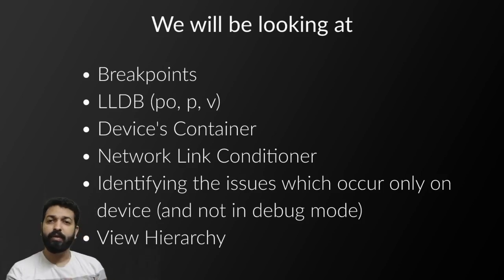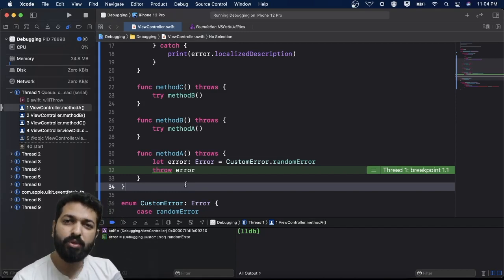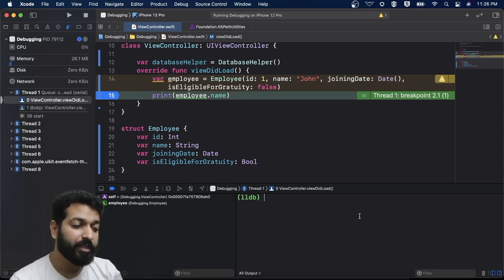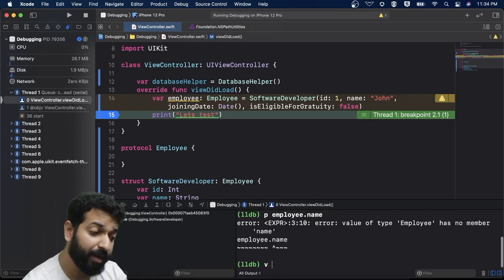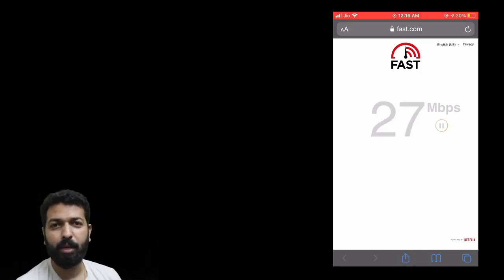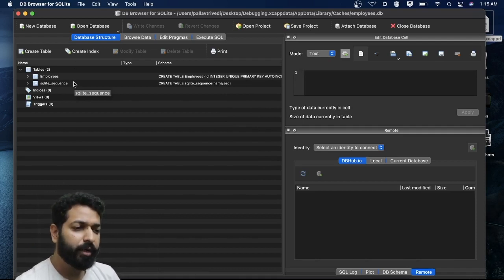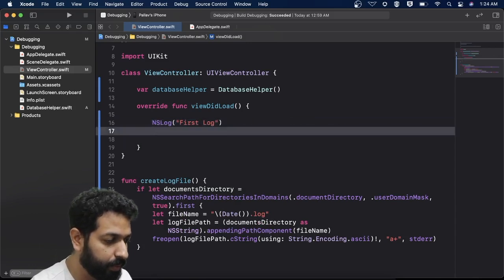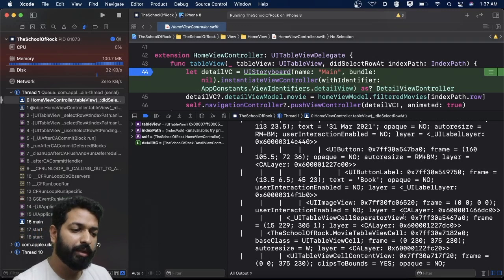Improve Debugging Skills | iOS | Swift/Obj C | Xcode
Because we spend a lot of time in fixing bugs and improving the performance of the apps, it is very important to have good debugging skills.
In this video, I’ve summarised some of the debugging skills that I’ve learnt from my experience. These include Breakpoints, LLDB (po, p, v), Network Link Conditioner, Identifying tricky issues which do not occur on simulator/debug mode, View Hierarchy.
I’m sure that these 25 mins of this video will save many hours of yours.

Chapters 👇🏼
00:00 Start
01:42 Breakpoints
03:14 Swift Error Breakpoint
05:52 LLDB (po)
07:58 LLDB (p)
10:11 LLDB (v)
12:57 Network Link Conditioner
15:47 Looking into device's container
19:18 Debugging issue which do not occur on simulator, debug mode
23:31 Debugging View Hierarchy